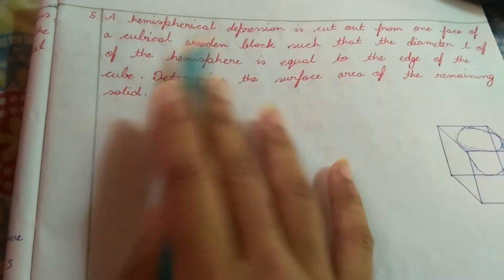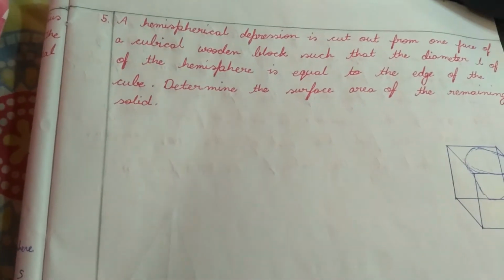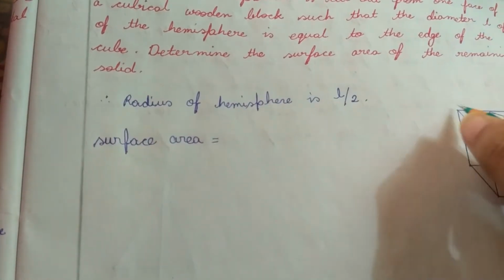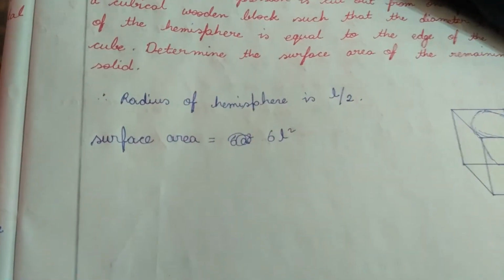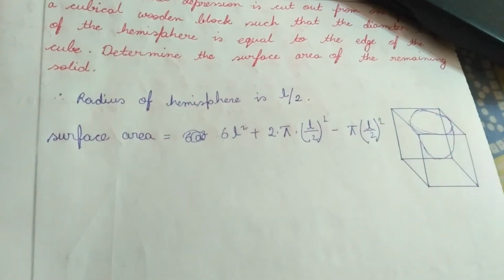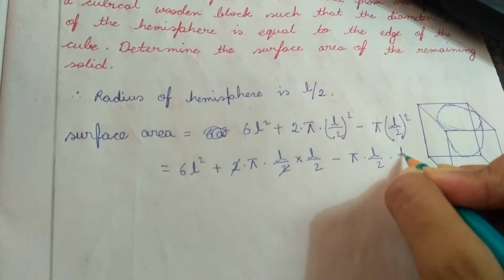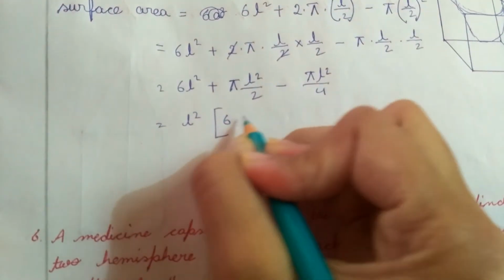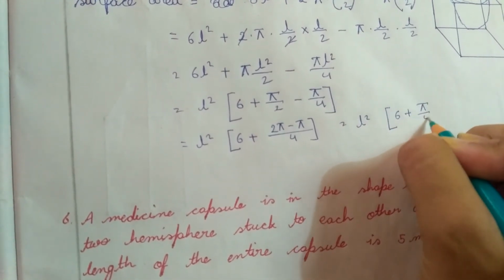Ex 13.1 Q 5